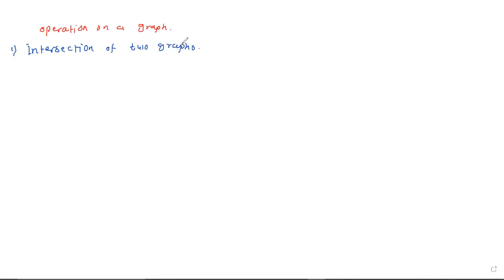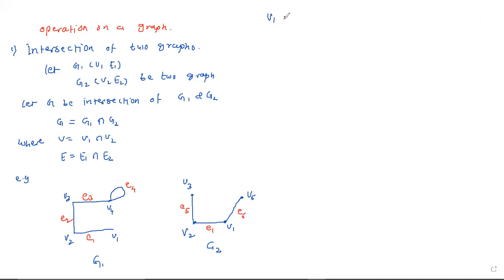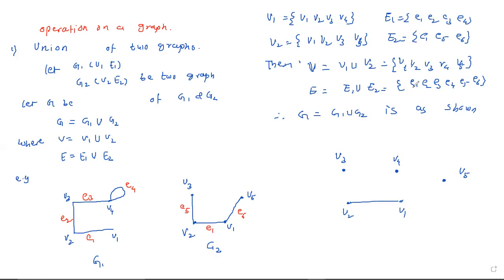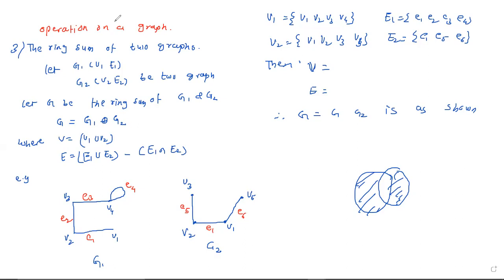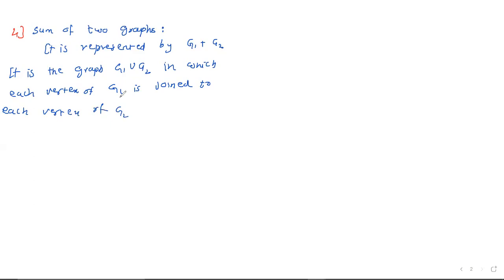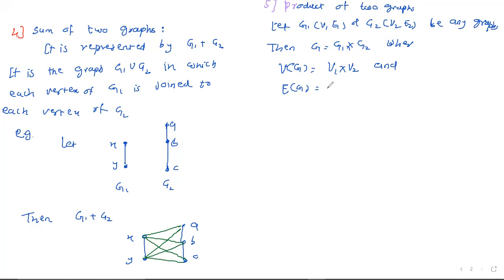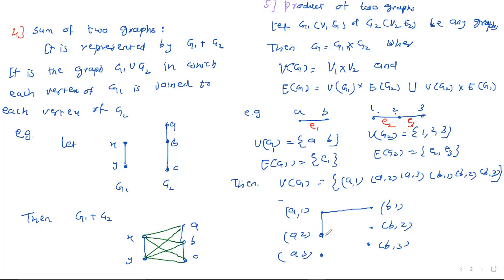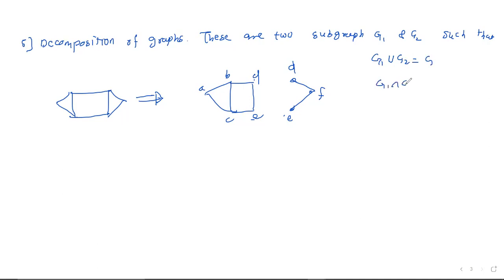shell scripting 8